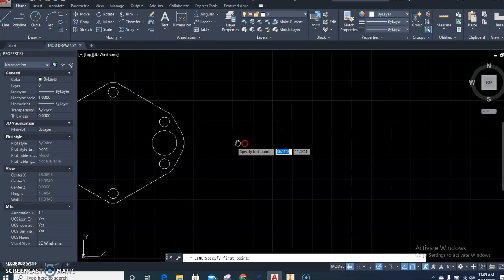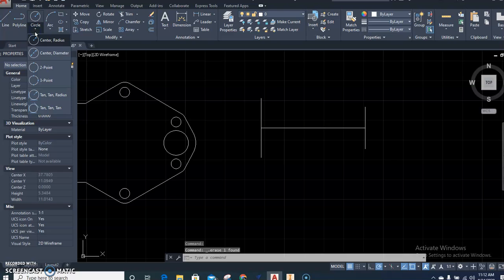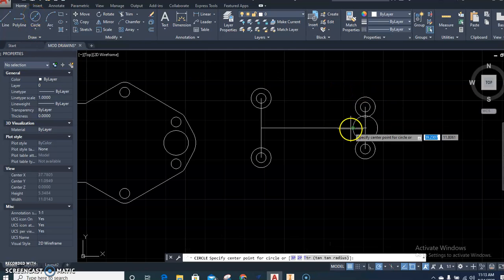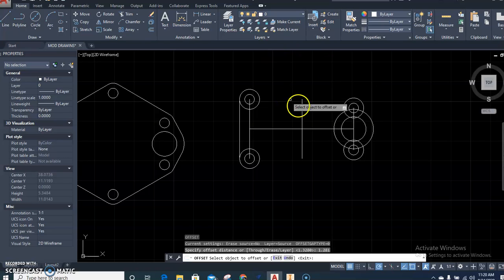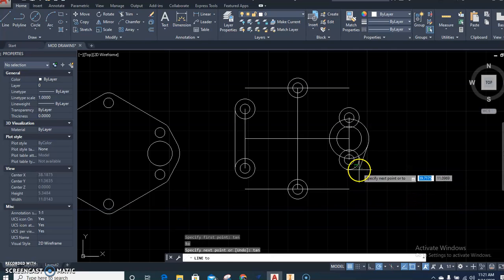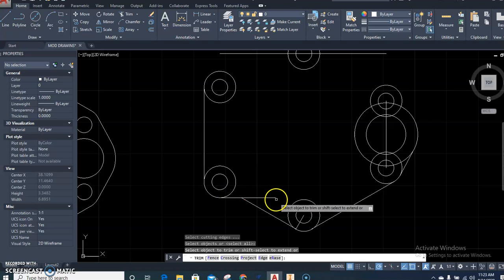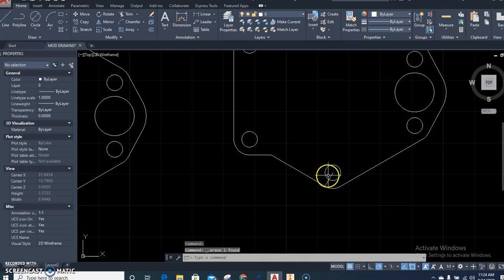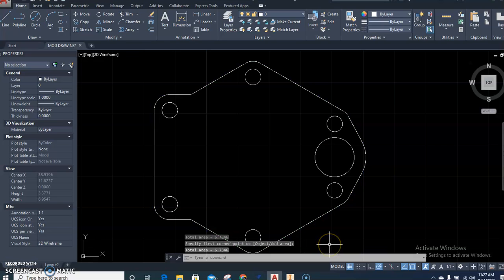edit mod 2